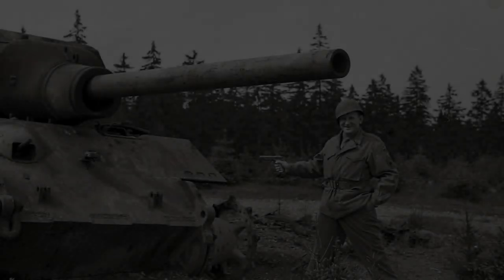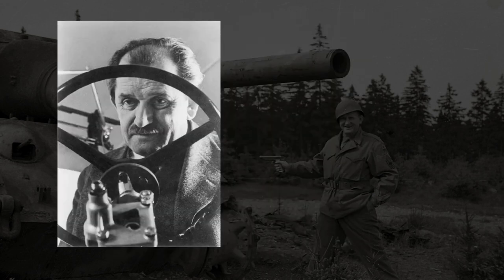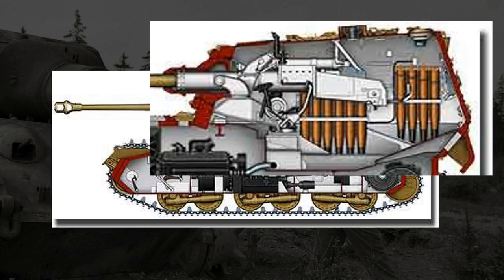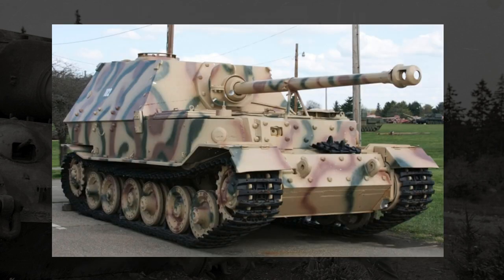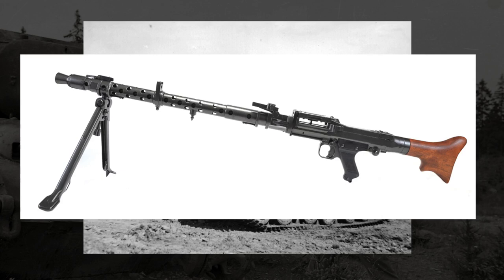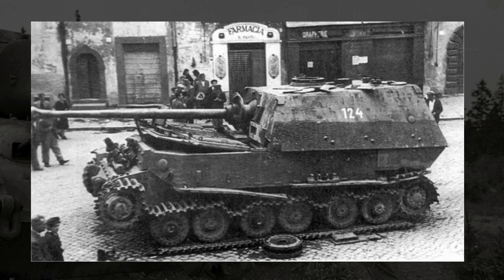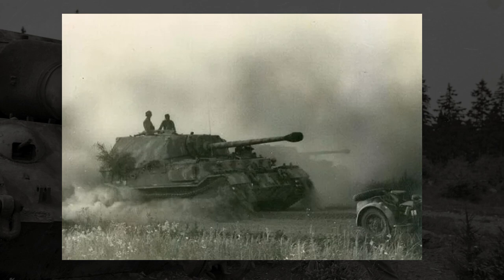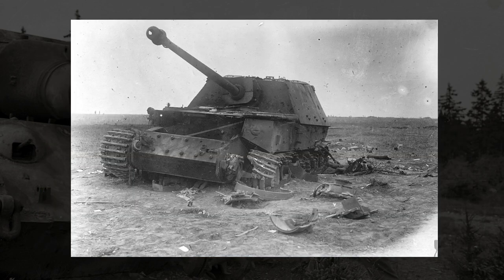Panzerjager Tiger (P) "Ferdinand/Elefant": Germany's Glass Cannon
In this video, we discuss the Panzerjager Tiger, also known as the Ferdinand or the Elefant. We discuss the origins of the Heavy Tank Destroyer, its overall construction, its rather impressive combat record, and why it saw such limited production despite that.